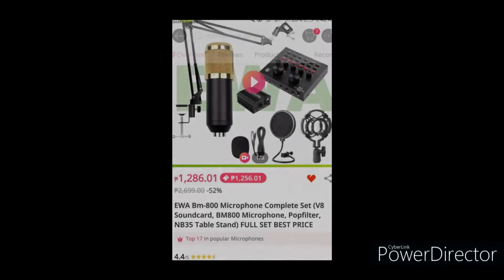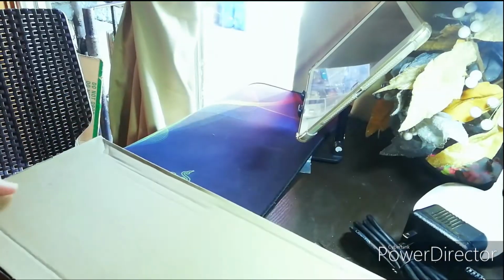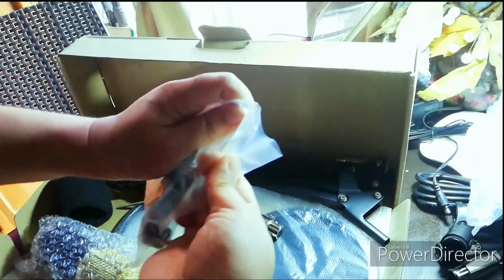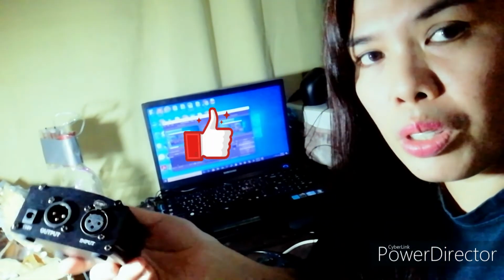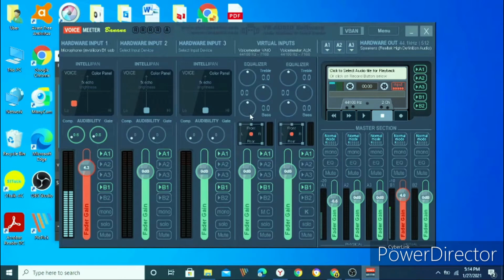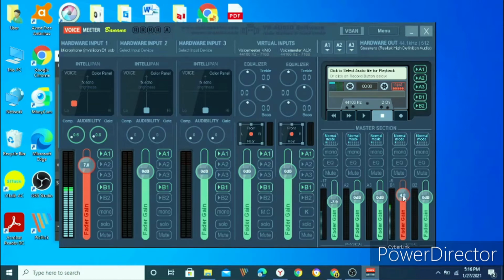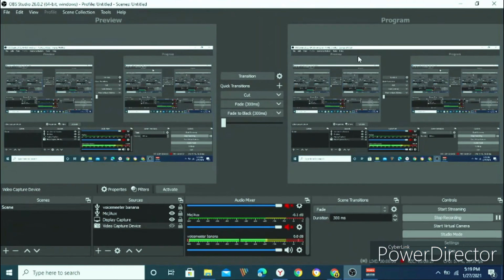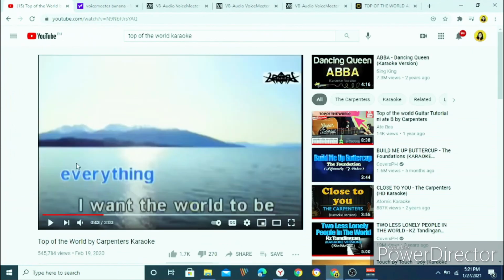Phantom Power not working? / Unboxing BM800+V8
Unboxing BM800 Condenser Mic with V8 sound card with phantom power box, unfortunately the phantom box is not working, so I managed to use a free windows software which is the videomeeter banana to help maximize the sounds better than phantom power. This is an unplanned vlog with few edits, you will hear a lot of words lapses and raw reactions with no clue of the product except knowing that it is a set of microhpone for recording.